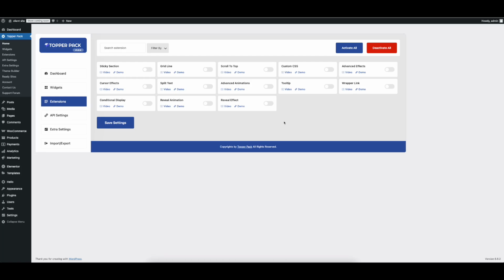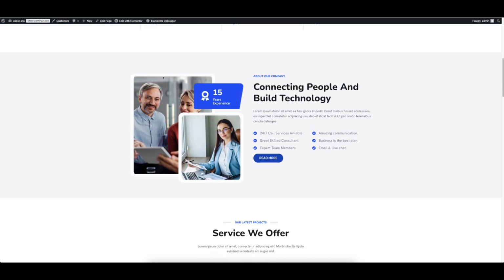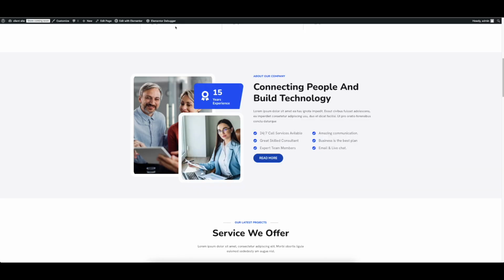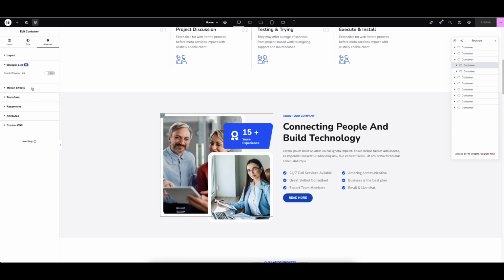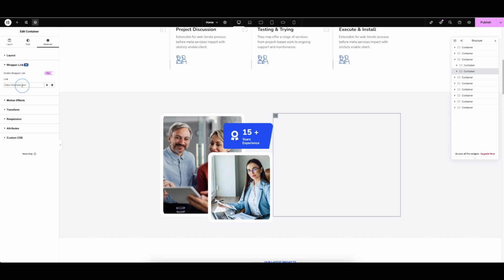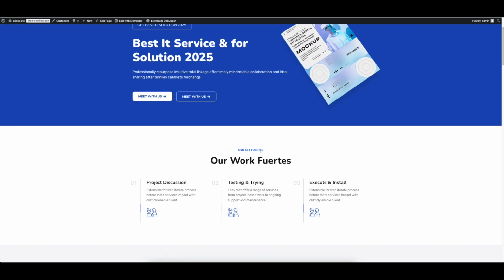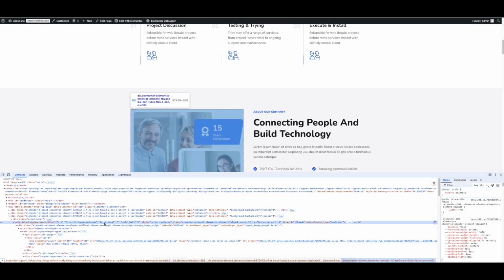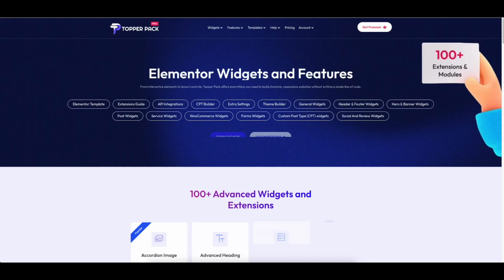Make Entire Sections Clickable in Elementor | Wrapper Link Tutorial (Topper Pack)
Learn how to use the Wrapper Link extension from the Topper Pack plugin to make entire Elementor sections or content boxes clickable. With this feature, you can add links to Elementor widgets, columns, or containers, improving navigation and creating banner-like call-to-actions.

🧩 What this video covers:

Enable the wrapper link feature in WordPress
Apply links to Elementor sections and images
Add attributes like “open in new tab”
Live demo: see the clickable section in action
Whether you're a beginner or advanced Elementor user, this trick will upgrade your website's interactivity.